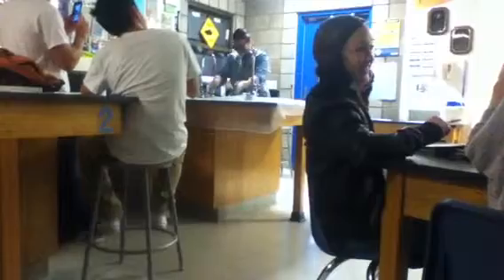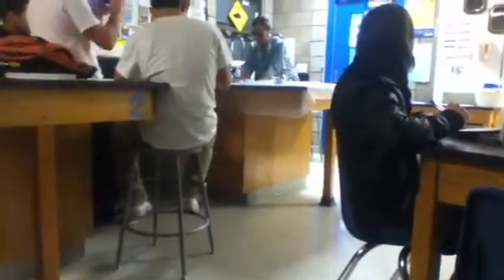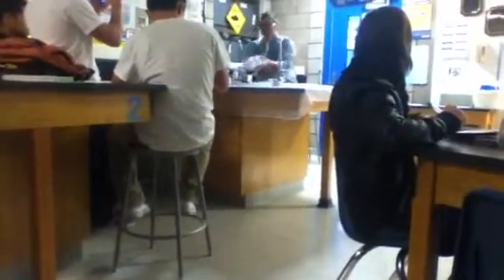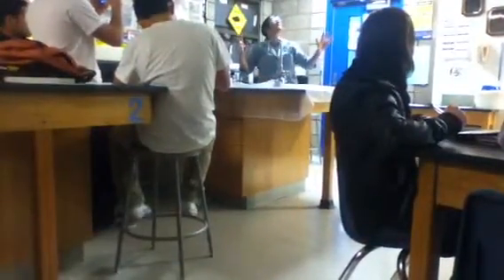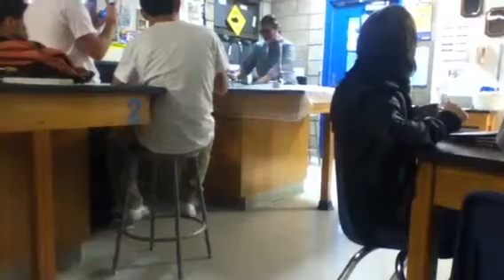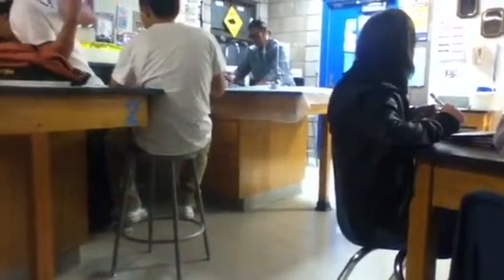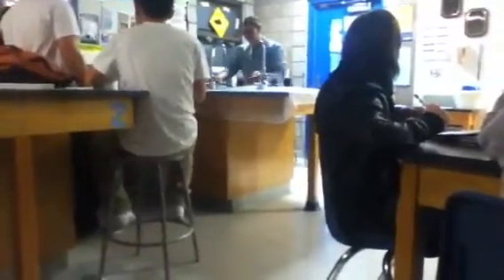My chem teacher lighting her hands on fire